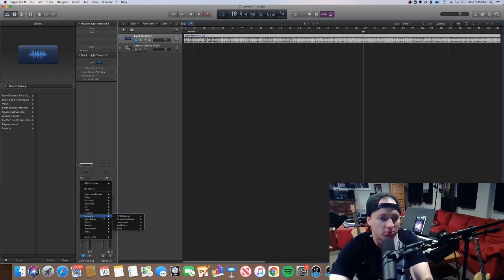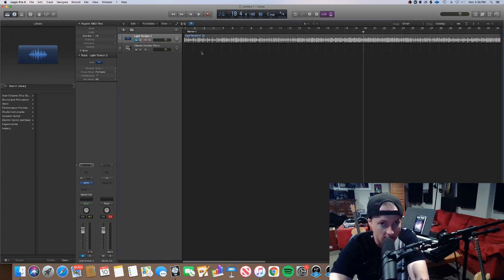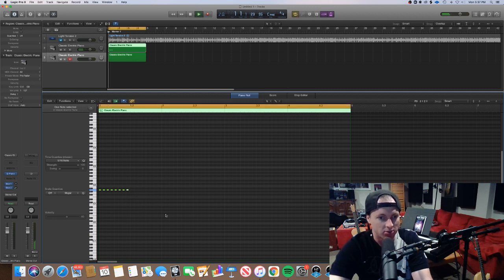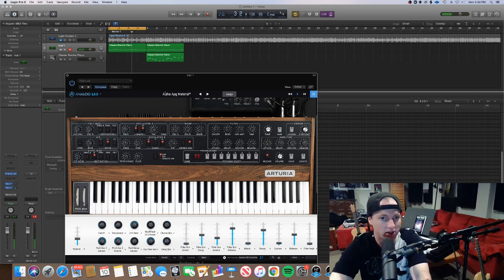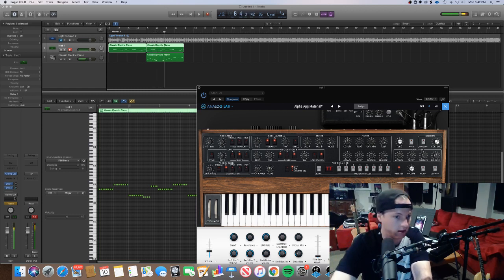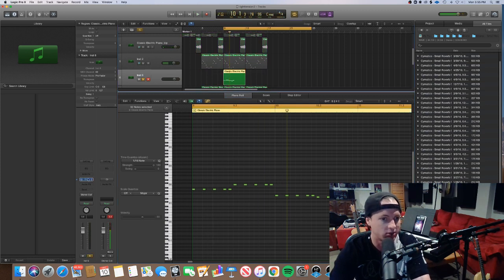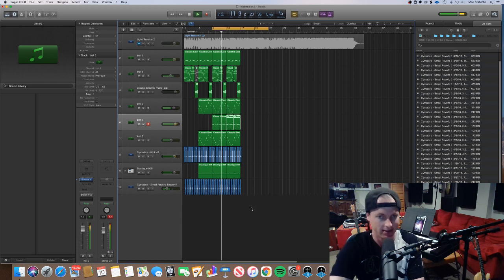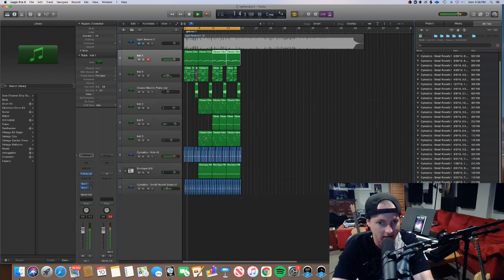Writing Light Tension for TV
As a producer, it's important to have plenty of outlets and options for your creative production. In this episode we'll talk about writing for TV and its benefits. Additionally, I'll take you through a brief production from scratch. This is definitely one you want to share with any aspiring musicians or producers.

Questions?